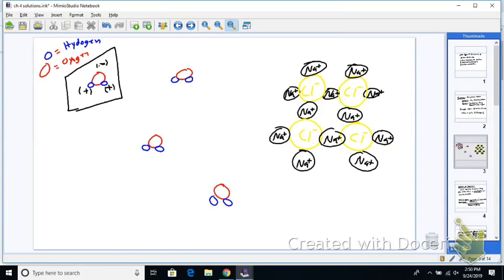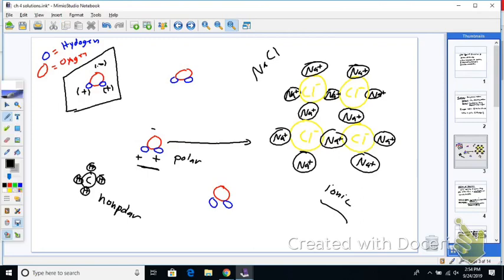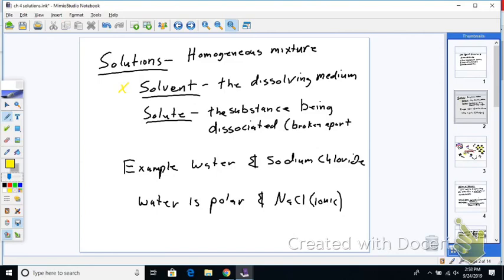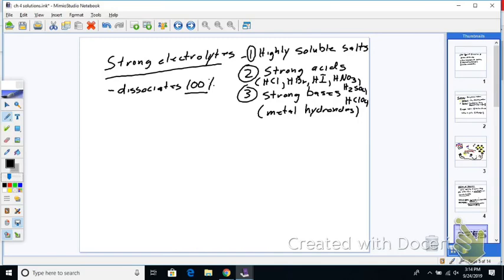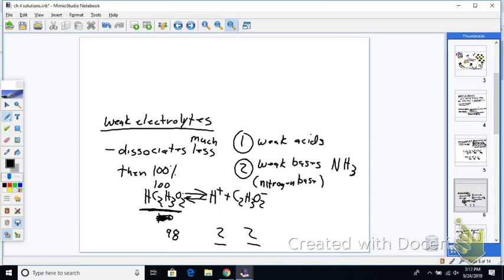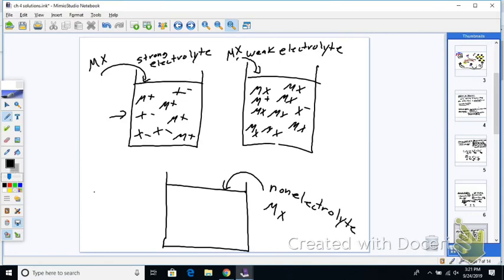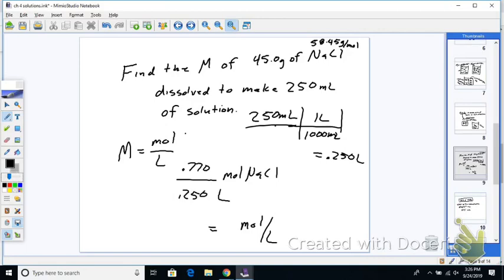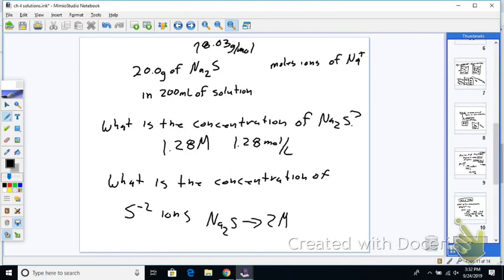solutions ch 4